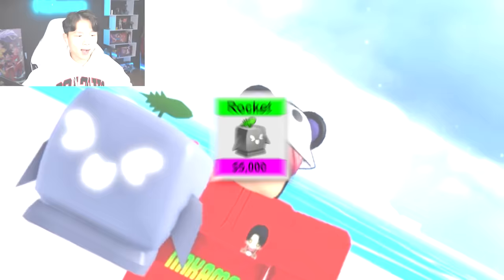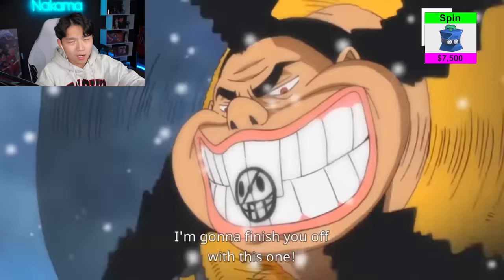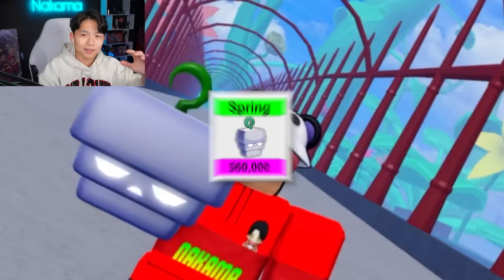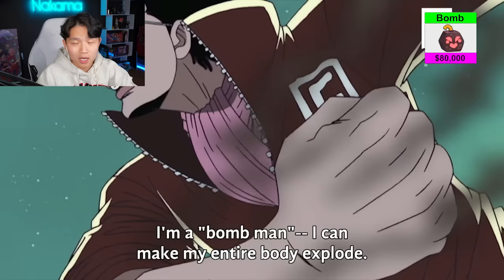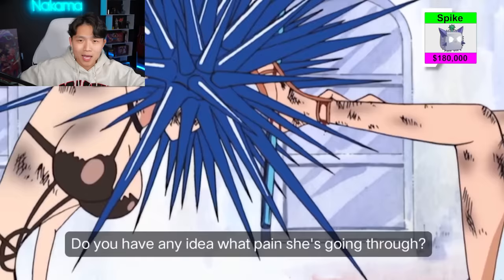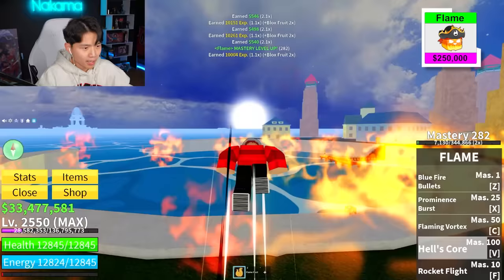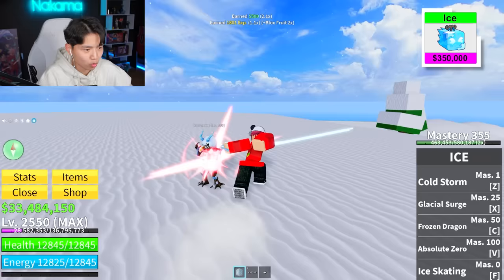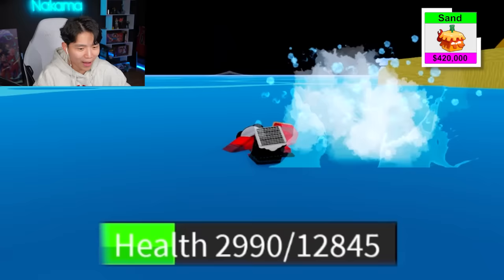Ranking EVERY Fruit in Blox Fruits Vs. Anime